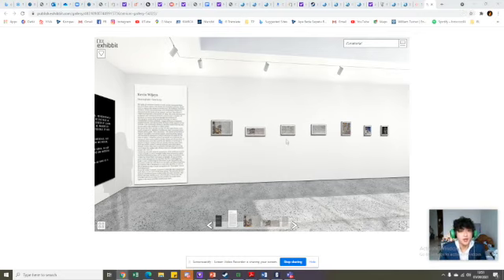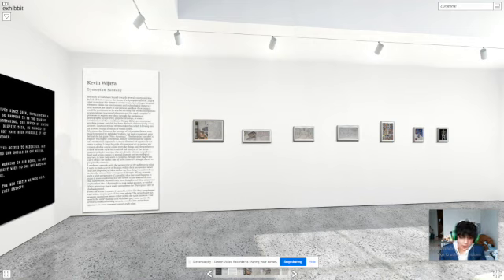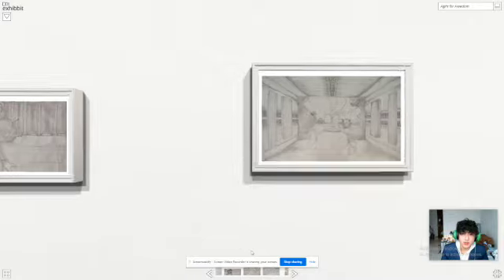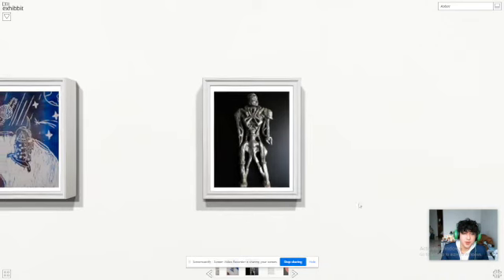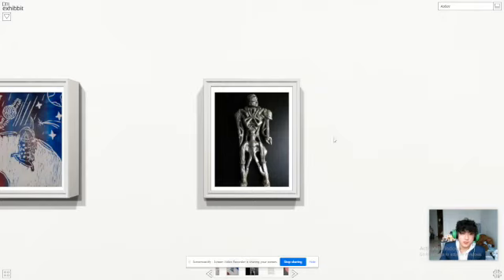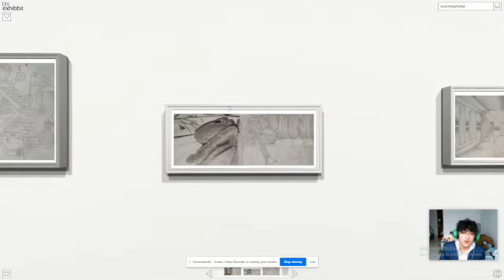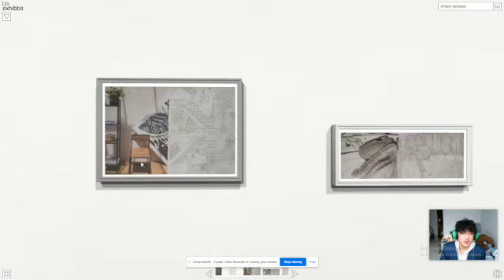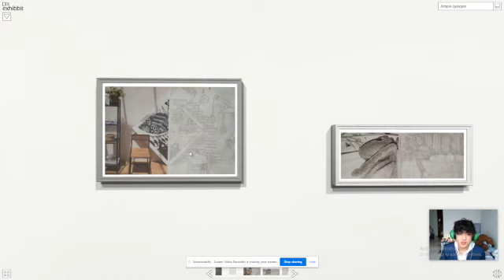Art Tour- Kevin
Kevin's first painting was of a beyblade when he was 10 years old, even though his art teacher highly discourages the fact of him drawing toys. He plans to take a gap year and learn more about nutrition, before deciding what major he want to take.